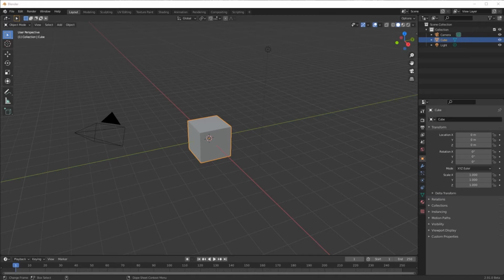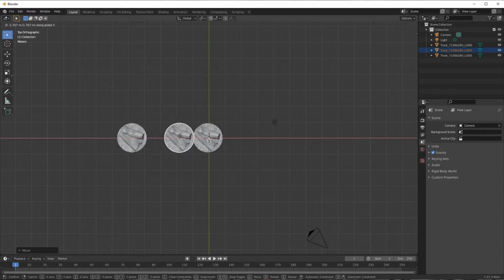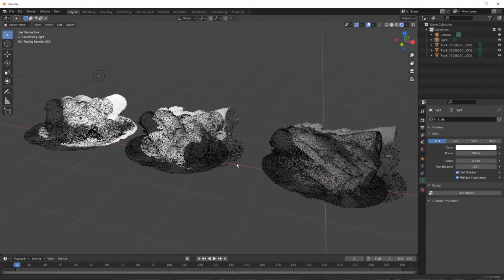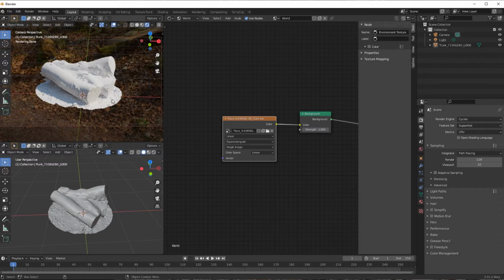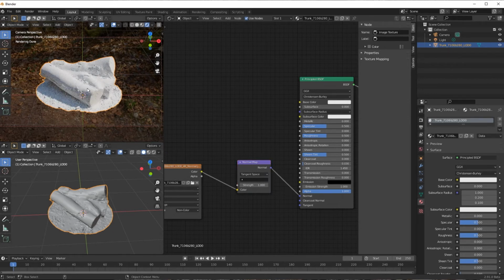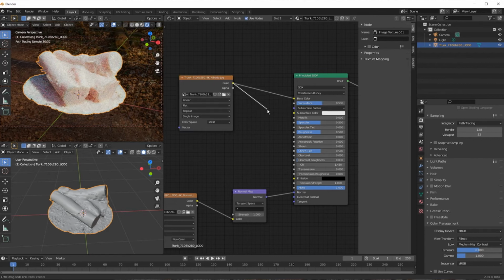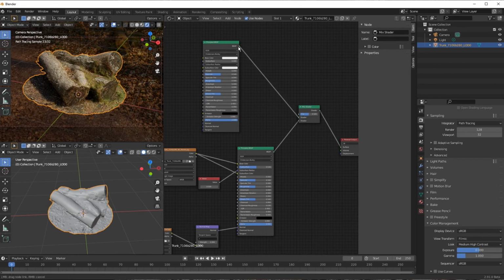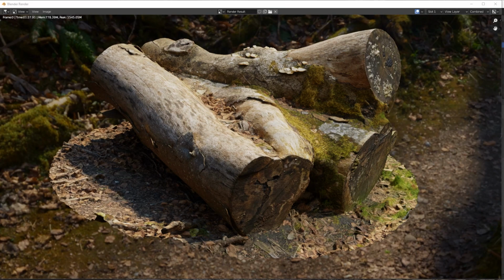Getting Started with Aixterior - LOD Normal workflow with Blender Cycles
Today Ciara is talking about how to use our realtime workflow for 3D Aixterior assets with Blender Cycles! In this tutorial you will learn about LODs and how to set up subsurface scattering with Blender Cycles to get convincing results for your realtime workflow!

Want to keep up to date on Aixterior? Find us on a social media platform near you!